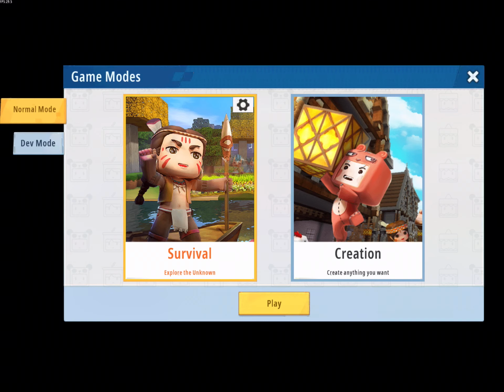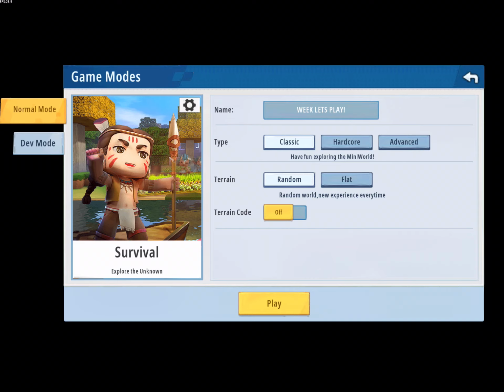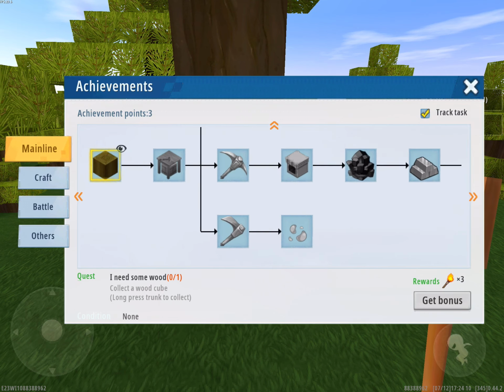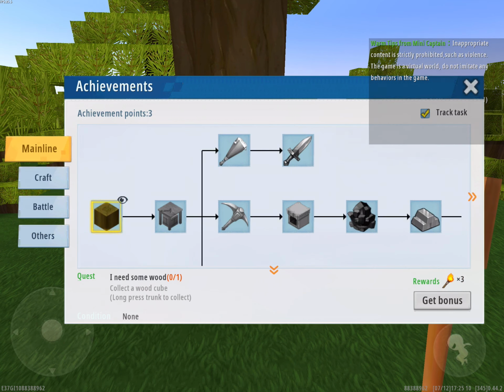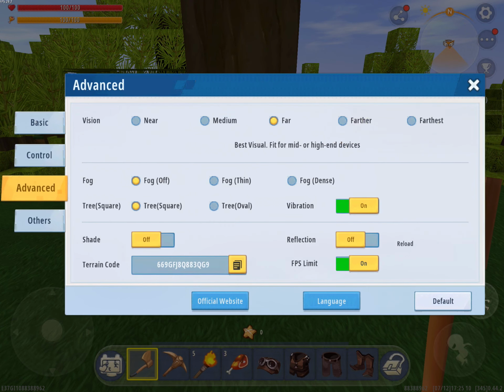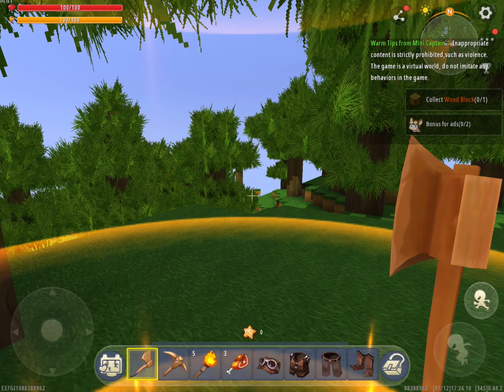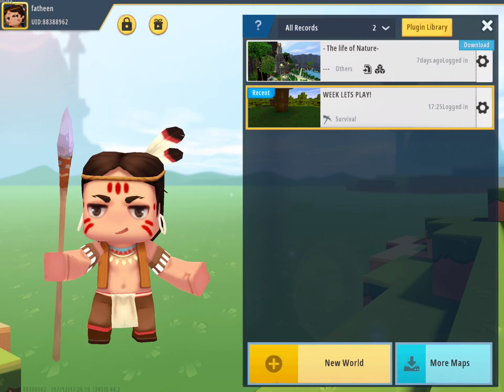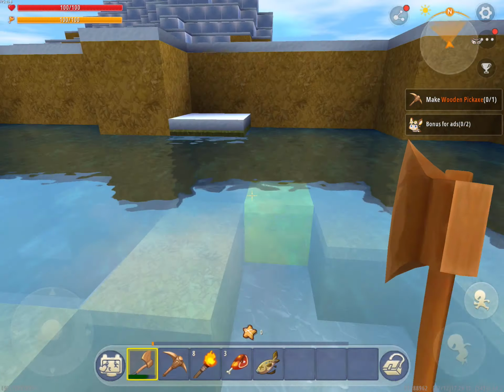WEEK LETS PLAY! 24 LIKES FOR NEXT VID ON SUNDAY links to the YouTubers